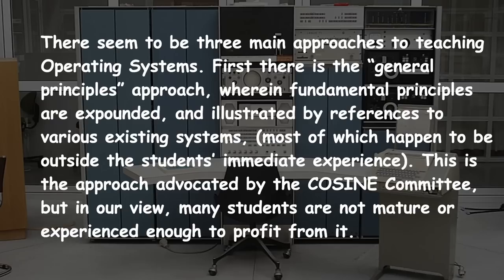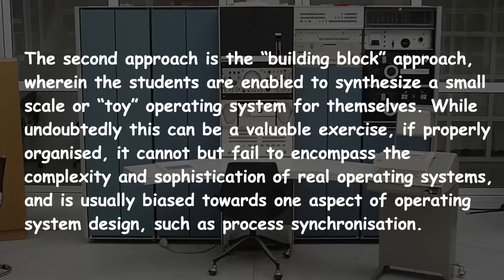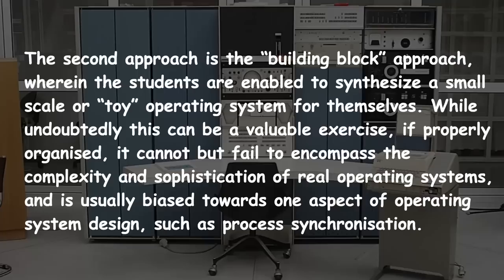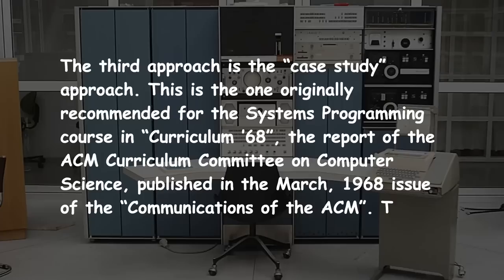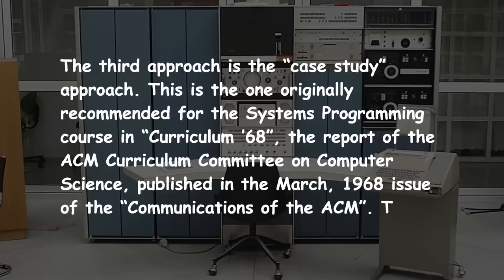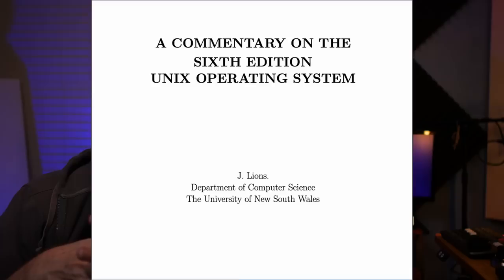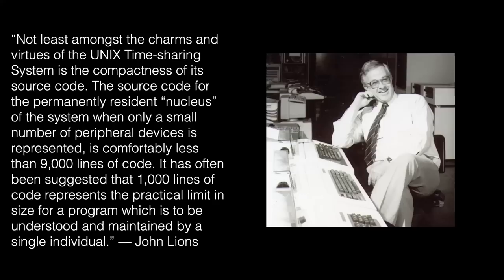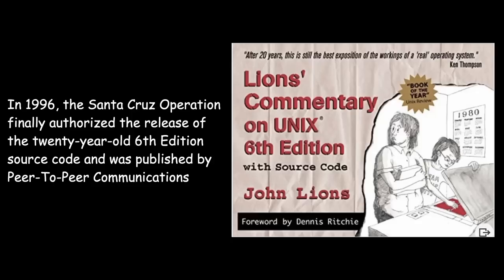The Untold Unix Story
This is an "untold" story in UNIX which had a major effect on the current environment of UNIX-like operating systems such as the BSD's, Minux and Linux.  I wonder where we would be today without the seminal work of people like John Lions who took the time to go through the UNIX System 6 source code and document what each piece of the puzzle did, so it could be taught to those of us interested in learning more about the workings of the system.  The paper John wrote went viral and even was published as a book.  Force to remove it from publication in 1979 it returned finally in 1996 and is still available today.  "You are not expected to understand this" became the hallmark quote of this early work.

Amazon Link to John Lions "Commentary on UNIX" Book

00:00 - Intro
00:48 - Quote
01:40 - OS Approach 1
02:40 - OS Approach 2
03:28 - OS Approach 3
04:29 - UNIX is released
05:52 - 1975 Unix System 6 Release
07:21 - Commentary on UNIX
08:24 - John Lions Quote
09:34 - The Book
10:21 - System 7
12:13 - Minix
12:57 - Linux
13:29 - Re-Release of John Lions Book
15:11 - NextGen OS
16:03 - Tagline
20:21 - Outro